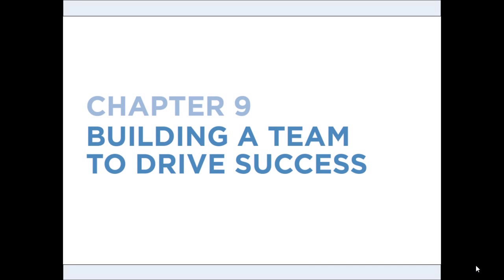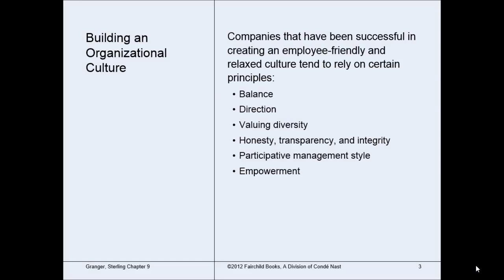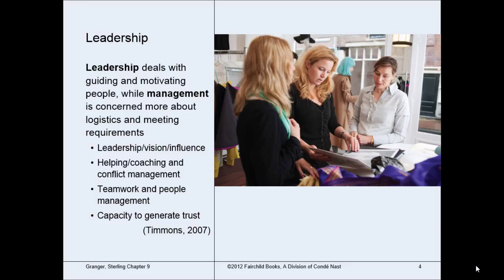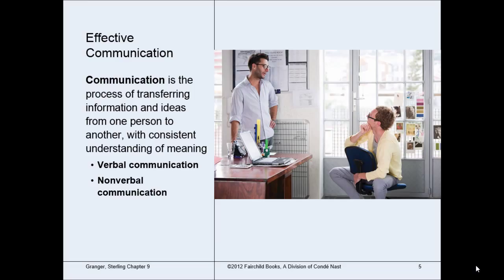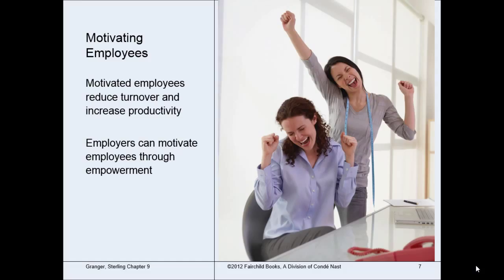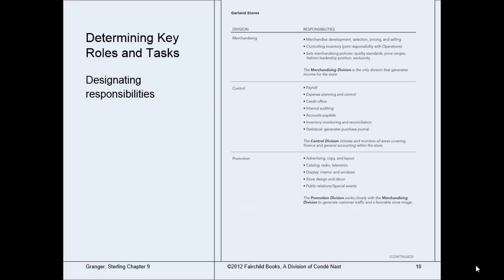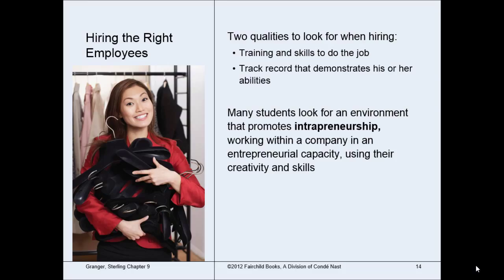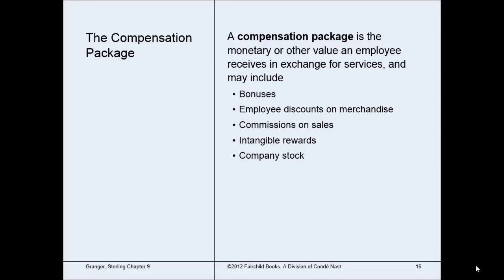lecture 9 rtl4340